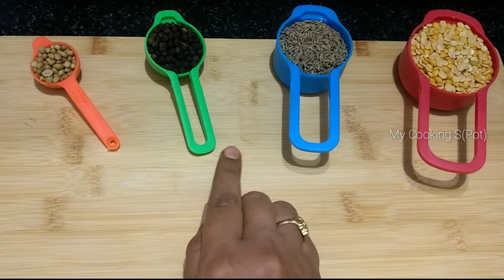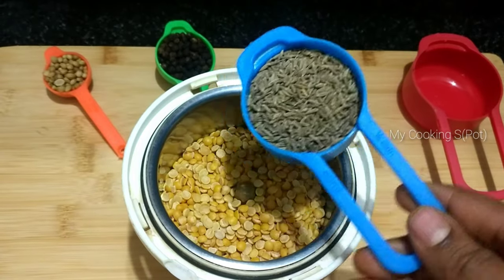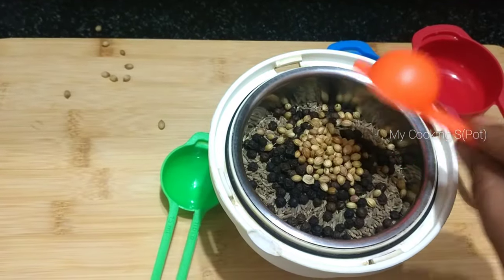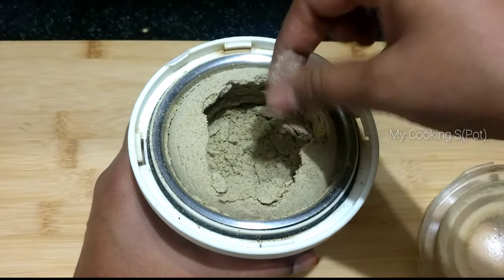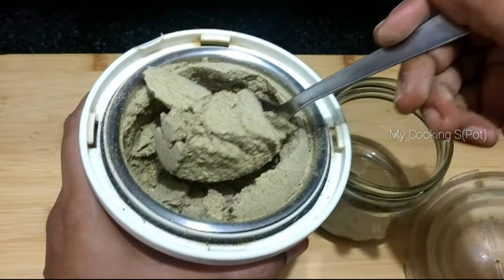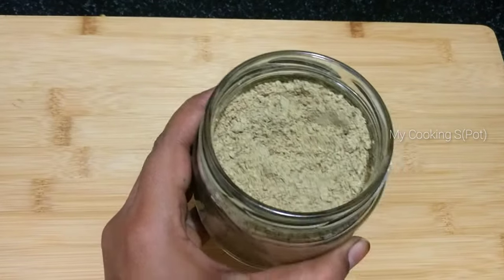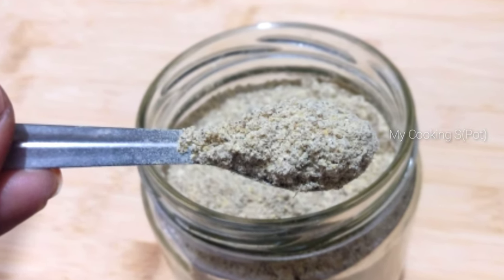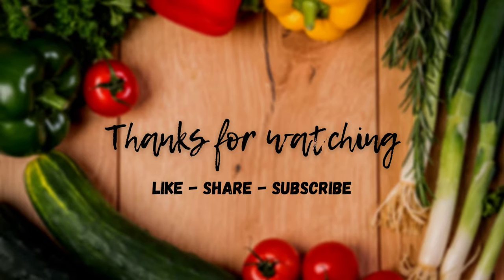పప్పు చారు టేస్ట్ తో ఉన్న ఇన్స్టెంట్ రసం పౌడర్ | Instant Rasam Powder | Part1 To Be Continued | 2021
Hi frnds,
stay stunned for tomorrow's video Andhra style Rasam by using instant Rasam Powder🙏🙏🙏.